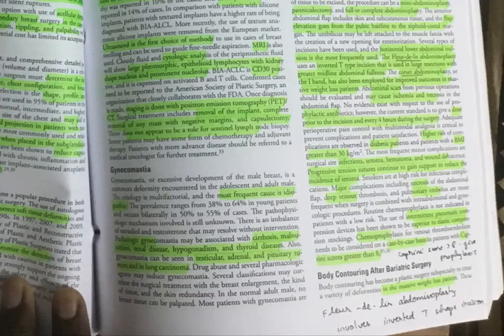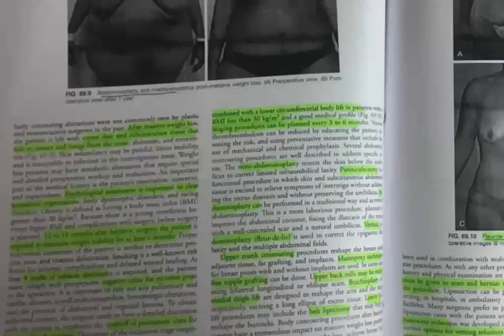69 plastic surgery by juvin